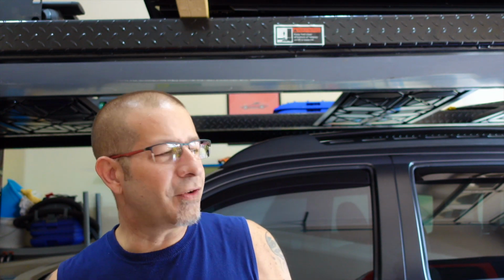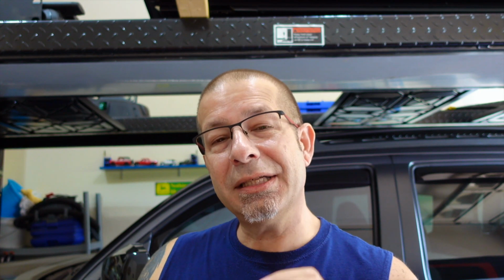Hyundai Santa Cruz Facts You Need To Know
Hyundai Santa Cruz Facts You Need To Know!  Were you arare?

🔧🔧🔧🔧GREAT THINGS FOR THE Santa Cruz🔧🔧🔧🔧
                               (COMMISSIONS EARNED)

Center Console Tray ad: PIUGILH Tucson Center Console Organizer for 2022 Hyundai Santa Cruz Armrest Box ABS Material Tray Insert Organizer Glove Pallet 2022 Tucson Accessories (Automatic Transmission Only)

Tailgate Letters ad: BDTrims Domed 3D Raised Tailgate Letters Compatible with 2022 Hyundai Santa Cruz Models (Black)

Windshield Shard ad: YelloPro Auto Custom Fit Reflective Front Windshield Sunshade Sun Shade for 2022 Hyundai Santa Cruz Truck, UV Reflector Sun Visor Protector Blocks Accessories [Made in USA]

Radio Screen Protector 8" ad: ZCLINKO Tempered Glass Screen Protector for 2022 Hynudai Santa Cruz Navigation Display Protective Film Center Console Control Touchscreen Protector Navigation Protection Accessories 9H Anti-Scratch Protector Foils (8 Inch Media)

Radio Screen Protector 10.25" ad: CDEFG Screen Protector for 2022 Santa Cruz Pickup Truck 10.25 Inch Touch Screen Protector Foils Navigation Display Protective Film Tempered Glass 9H Hardness (10.25IN Touch Screen)

Steering Wheel Chrome "H" Delete ad: MAXDOOL Carbon fiber Steering Wheel Cover Sticker Sequins Frame Trim for Hyundai Sonata Elantra IX35 IX25 Tucson Verna MISTRA Accent Interior Accessories(Carbon fiber)

Roof Crossbars ad: EZREXPM Cross Bars Fit for Hyundai Santa Cruz SE SEL Premium Limited 2022 Roof Rack Rail Lockable Luggage Crossbars Carrier Cargo Bar

Front All Weather Floor Mats ad: SMARTLINER All Weather Custom Fit Floor Mats 1st Row Black Liner Set Compatible With 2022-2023 Hyundai Tucson/ Hyundai Santa Cruz

Center Console Organizer ad: CDEFG Center Console Organizer Tray for 2022 Santa Cruz Pickup Truck Armrest Storage Box Secondary Insert Tray Container ABS Material 2022+ Santa Cruz Interior Accessories (Black Mat)

__DISCLAIMER: DUE TO FACTORS BEYOND THE CONTROL OF ROBMOTIVEMT, I CANNOT GUARANTEE AGAINST IMPROPER USE OR UNAUTHORIZED MODIFICATIONS OF THIS INFORMATION. I ASSUME NO LIABILITY FOR PROPERTY DAMAGE OR INJURY INCURRED AS A RESULT OF ANY OF THE INFORMATION CONTAINED IN THIS VIDEO. USE THIS INFORMATION AT YOUR OWN RISK. I RECOMMEND SAFE PRACTICES WHEN WORKING ON VEHICLES AND OR WITH TOOLS AND PRODUCTS SEEN OR IMPLIED IN THIS VIDEO. DUE TO FACTORS BEYOND MY CONTROL, NO INFORMATION CONTAINED IN THIS VIDEO SHALL CREATE ANY EXPRESSED OR IMPLIED WARRANTY OR GUARANTEE OF ANY PARTICULAR RESULT. ANY INJURY, DAMAGE, OR LOSS THAT MAY RESULT FROM IMPROPER USE OF PRODUCTS, TOOLS, EQUIPMENT OR FROM THE INFORMATION CONTAINED IN THIS VIDEO IS THE SOLE RESPONSIBILITY OF THE USER.